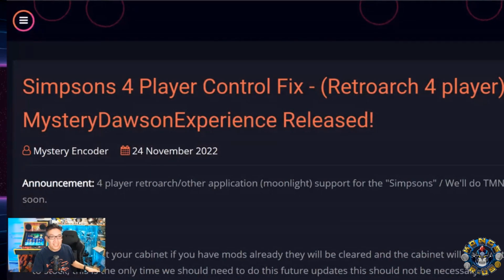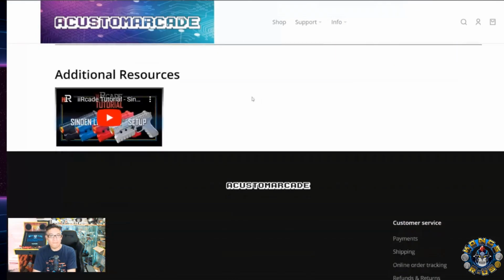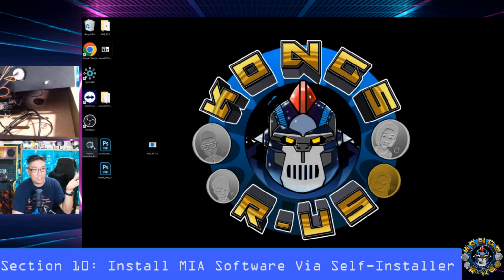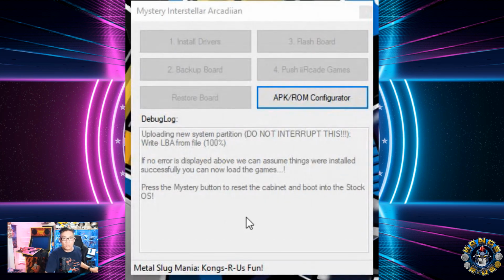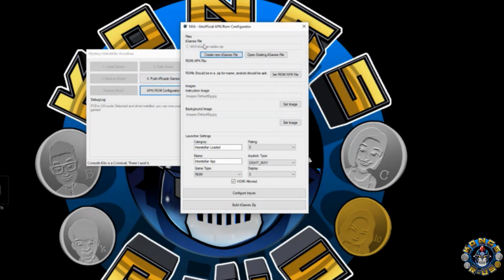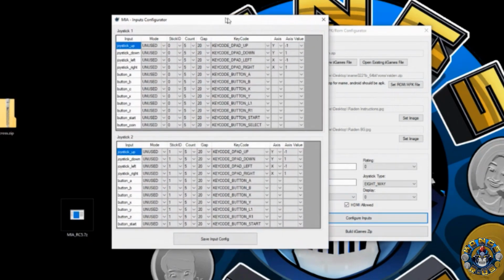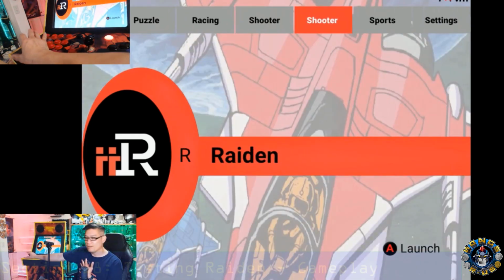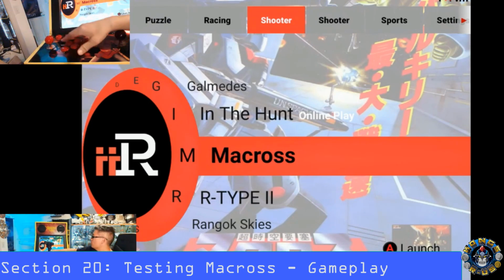How to Mod/Hack your iiRcade | Mystery Interstellar Arcadiian Tutorial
For those with original gen 1 iiRcades, you now have the opportunity to mod and hack your cabs to become the Ultimate MAME Arcade!

to download latest installation files and written instructions

Photoshop Templates by Jeff Yaksick for Menu and Instruction game art, for use with Team Encoder's USB Enabler Board and the GRS Ultimate Control Panel for iiRcade (as well the original iiRcade Control Panel).

Here is a link to a Slide Deck for information about the Photoshop Templates. Comments welcome in the deck.

Here is a link to a File Share with the Photoshop Template files and example art.

0:00 Intro
0:29 Section 1: Team-Encoder.com
1:40 Section 2: USB Enabler Bankrupt Edition - ACustomArcade.com
3:44 Section 3: Inside the USB Enabler - Easter Egg?!
5:27 Section 4: Installing USB Enabler Into iiRcade
6:26 Section 5: Join the Team Encoder Discord
6:57 Section 6: USB Enabler Installation Demo
9:49 Section 7: Attach USB Cable | Optional USB Hub
11:45 Section 8: Download MIA Software & Setup
13:03 Section 9: Install MIA Software via 7zip
13:49 Section 10: Install MIA Software Via Self-Installer
15:27 Section 11: Install Drivers to Connect USB Enabler to PC
16:29 Section 12: Instructions to Get into Programming Mode
18:21 Section 13: Backup Board *DO THIS FIRST!!*
19:15 Section 14: Flash Board
20:36 Section 14: Building & Pushing Games to iiRcade
22:14 Section 15: Test Games Using MAME 221 on PC
25:40 Section 16: How to Build an iiGames File
34:41 Section 17: Push iiGames to iiRcade & Install on Cab
38:51 Section 18: Testing Raiden - Gameplay
43:47 Section 19: Testing SF Alpha 2 - Gameplay
45:51 Section 20: Testing Macross - Gameplay